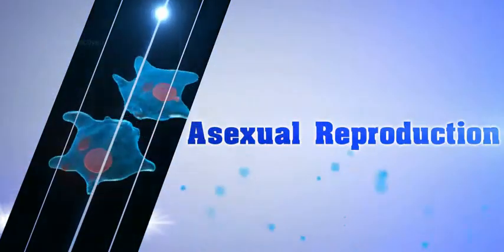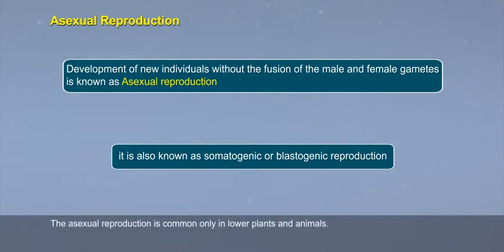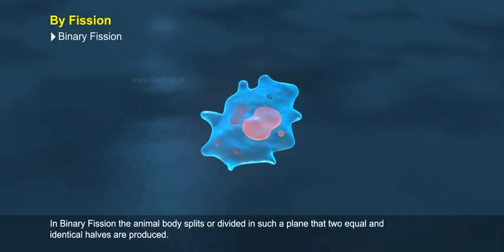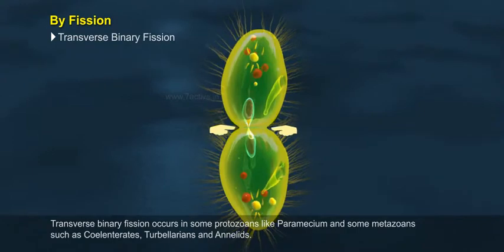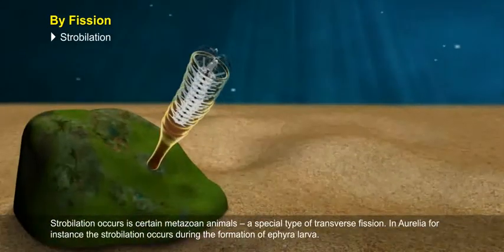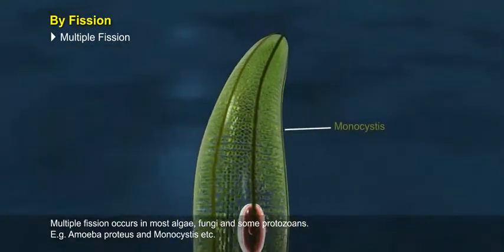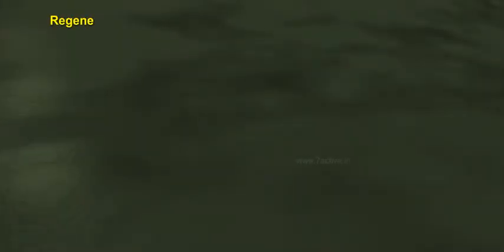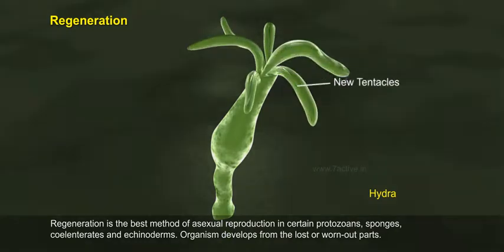Life span & Asexual reproduction for XII Standard